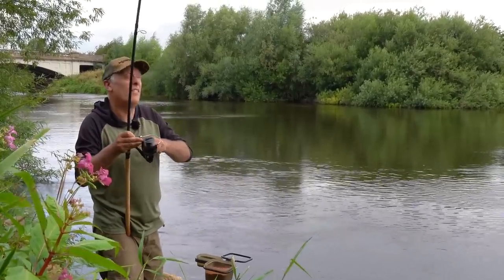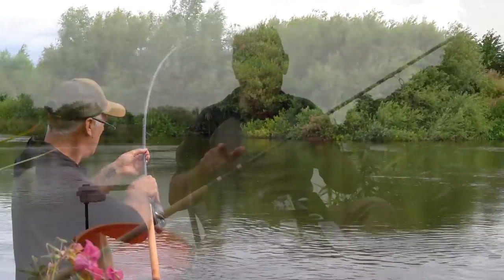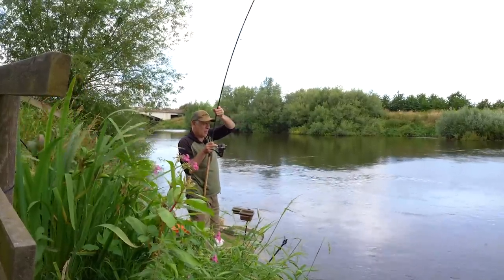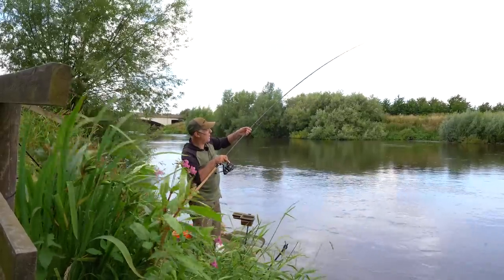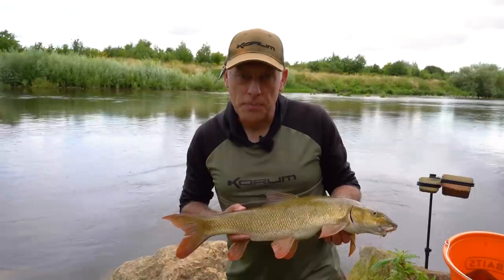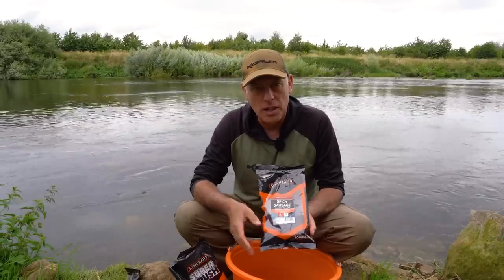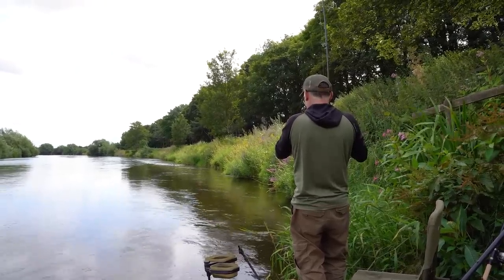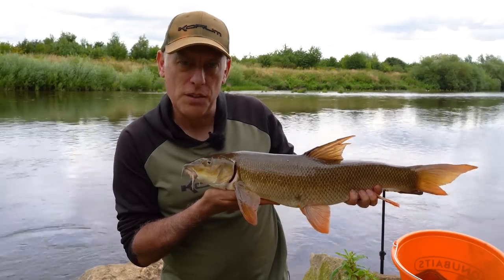RIVER TRENT - SCALING DOWN CAN KEEP BITES COMING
Join angler Mark Dunwell as he unlocks the strategy for steady success in even the toughest fishing scenarios. In this video, we explore the art of downsizing bait and tackle, a game-changing approach to keeping those bites coming.